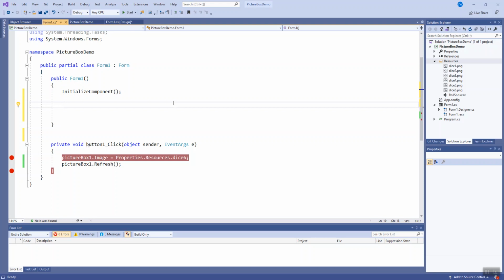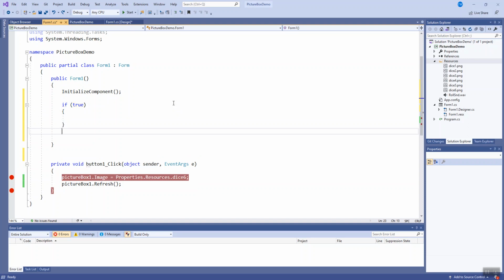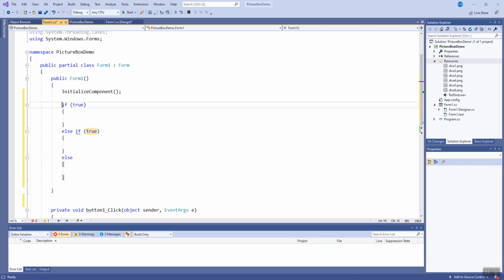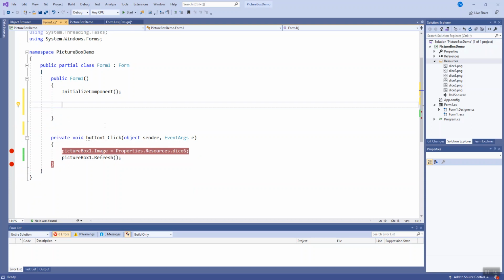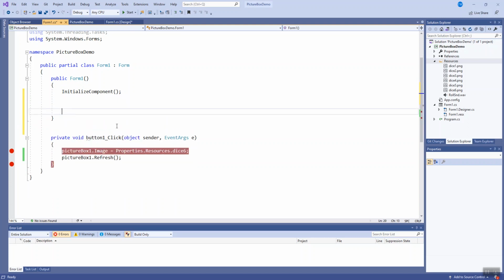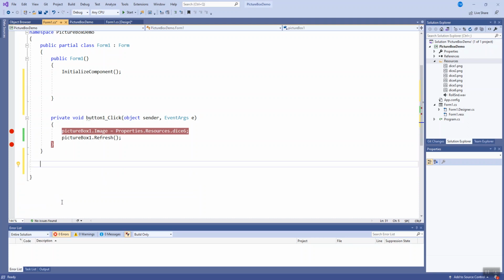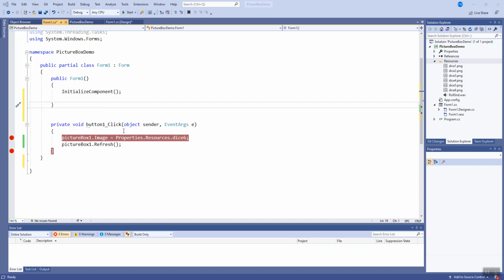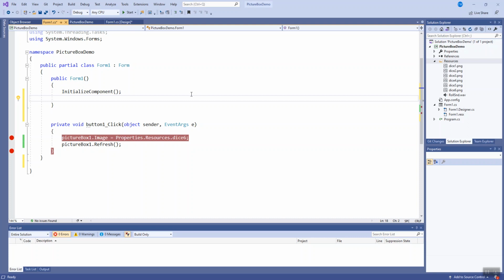C# Keyboard shortcuts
C# Keyboard shortcuts.  Let visual studio write your code for you!